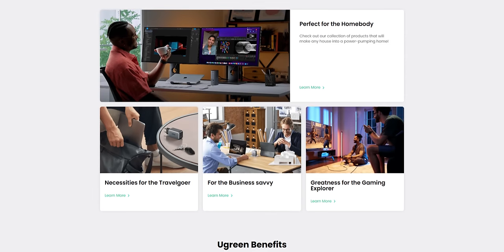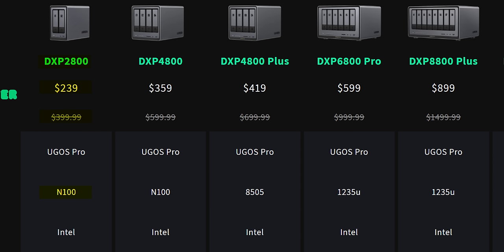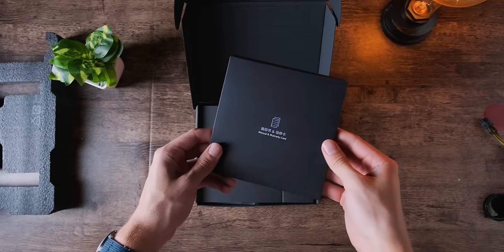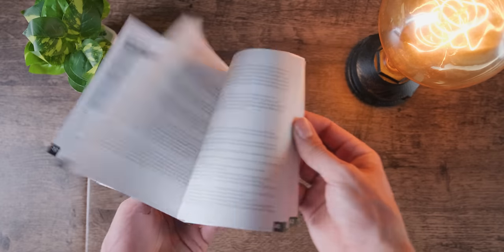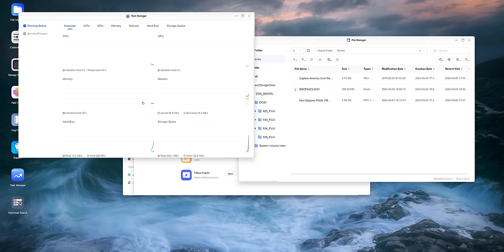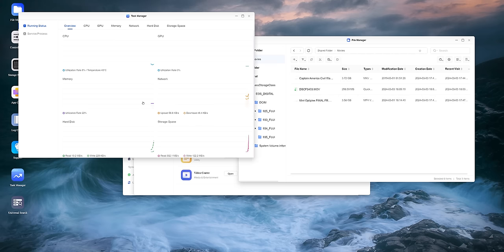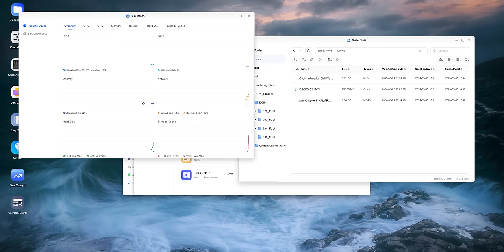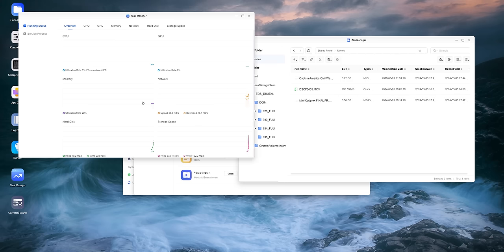This is What Happens When a Charging Cable Company Makes a NAS. - Ugreen NAS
One space I think that really needs some more competition is the NAS space. So, UGreen has decided to throw their hat into the ring... and it sure is far from perfect.

My Gear:
iFixit Tool Kit
Fujifilm X-T3
Fujifilm XF16-55mm F2.8
Sigma 30mm F1.4